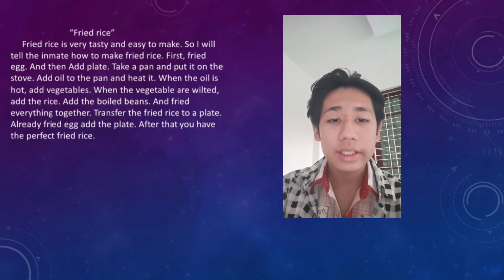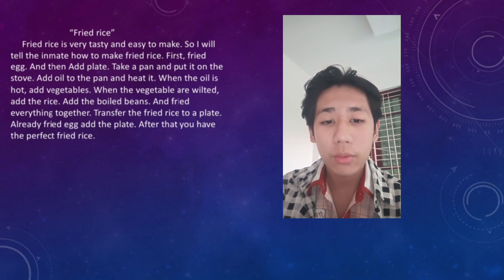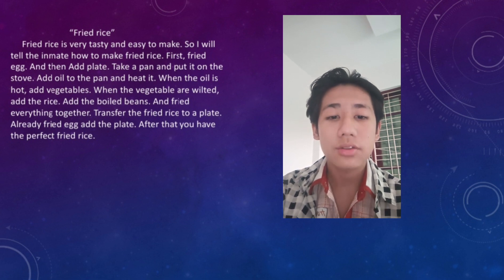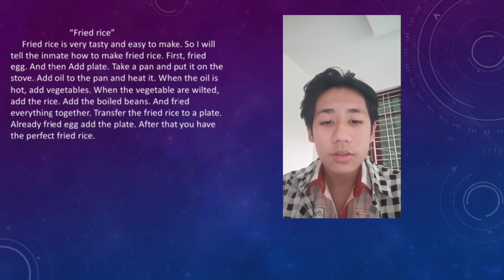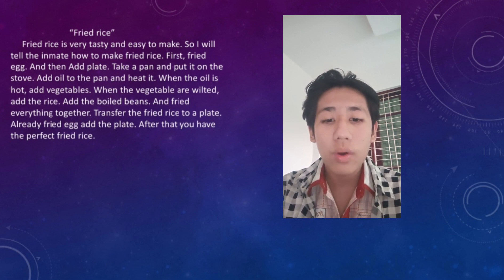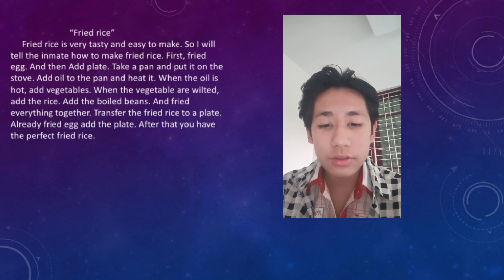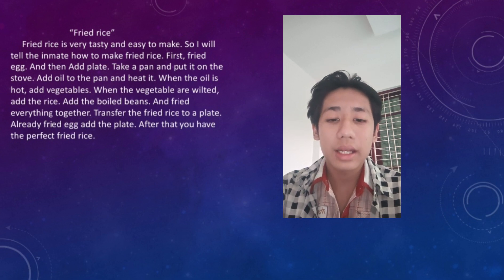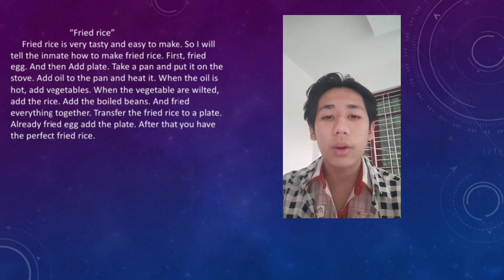Fried rice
By: Lin Khant Ko (G VII)
        First, fried egg. And then Add plate. Take a pan and put it on the stove. Add oil to the pan and heat it. When the oil is hot, add vegetables. When the vegetable are wilted, add the rice. Add the boiled beans. And fry everything together. Add to plate. Add the fried egg to the plate. After that you have the perfect fried rice.